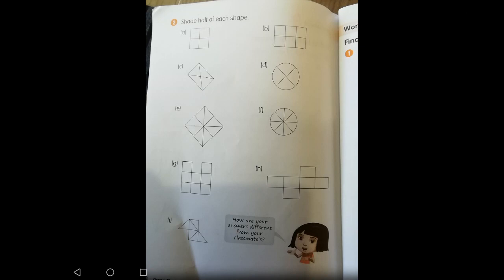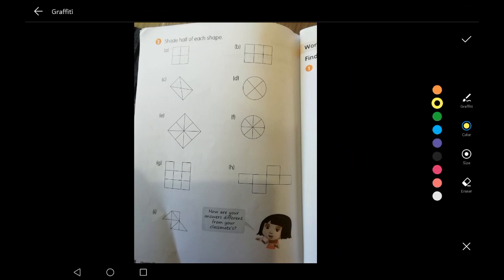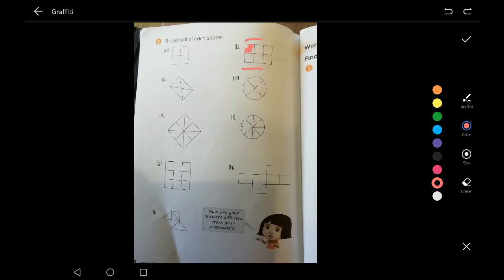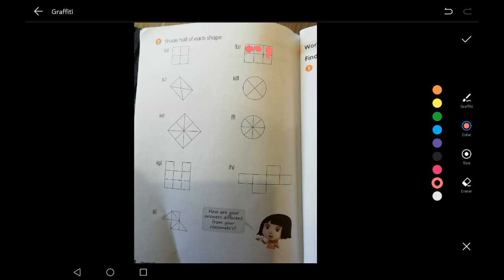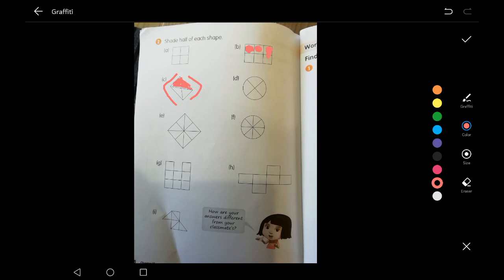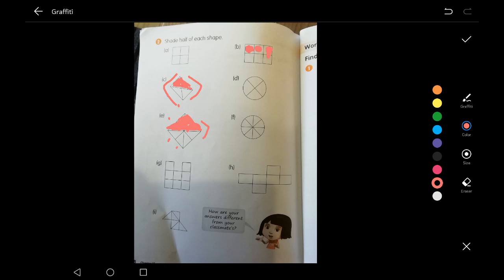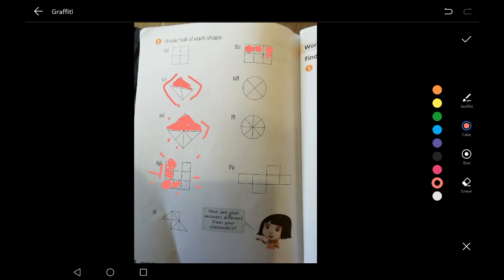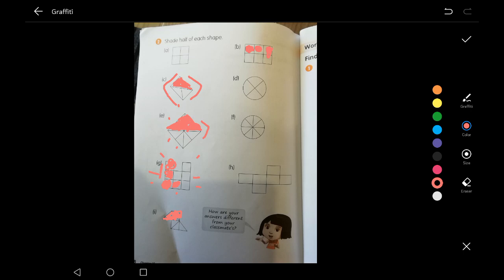grade 1 - math - tuesday 14.4.2020